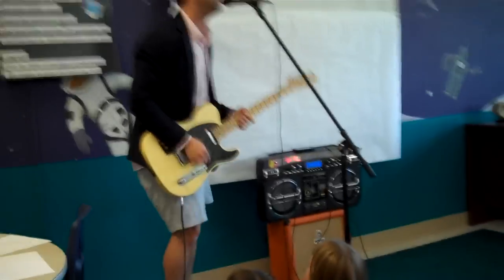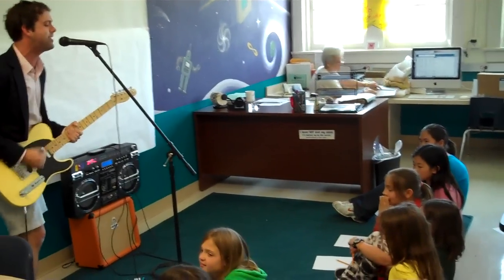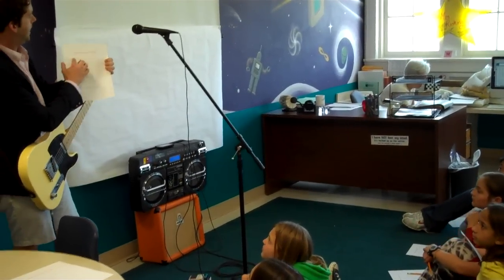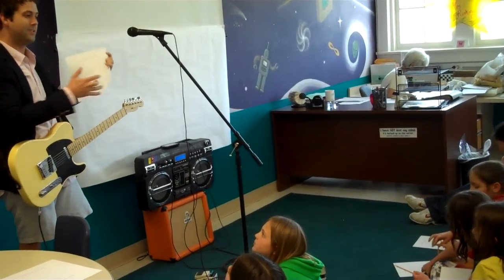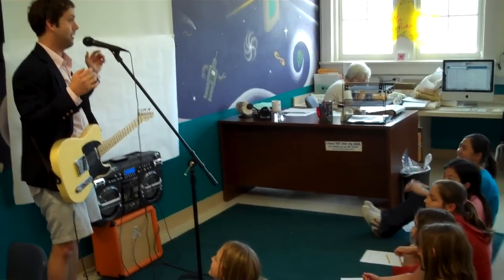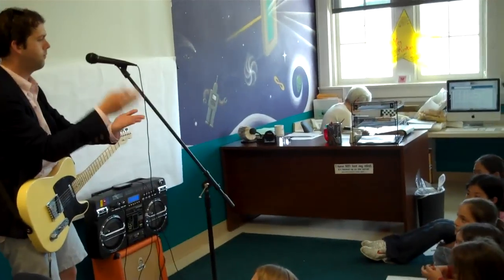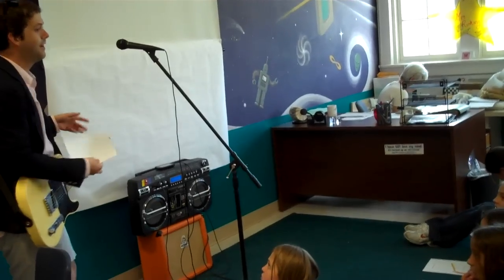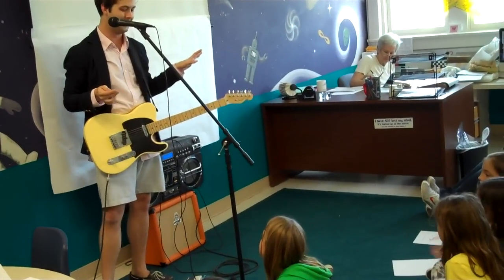Neiliyo Austin Bat Cave Songwriting Lesson (Pt. 1)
Neiliyo takes a day off to go teach students at Mathews Elementary a quick crash course in songwriting. First: how to write a verse.